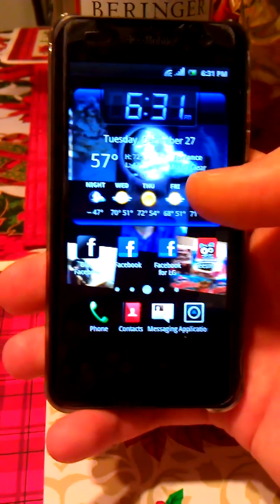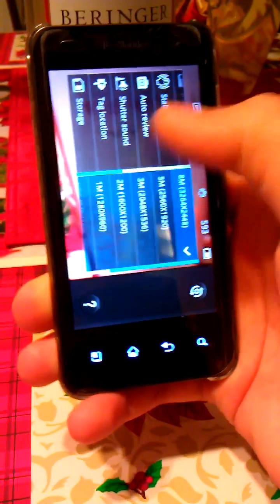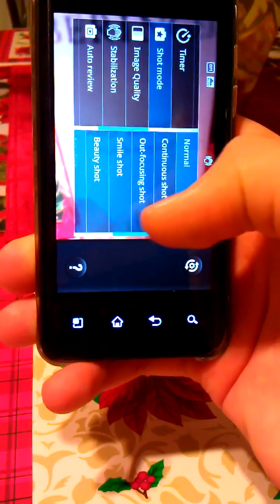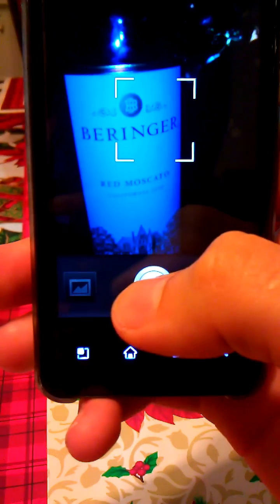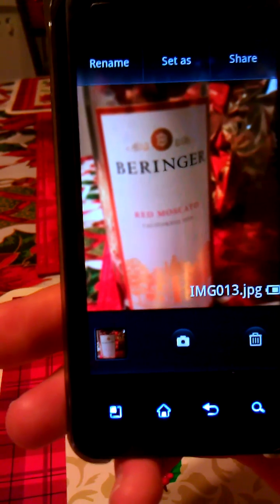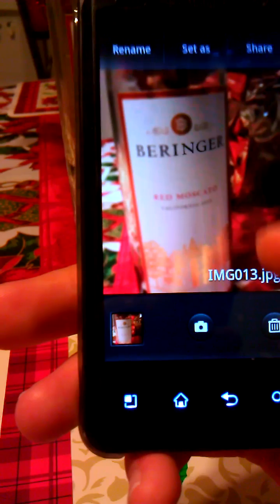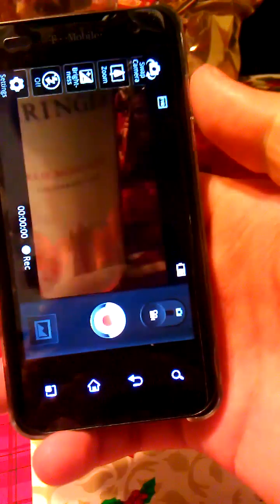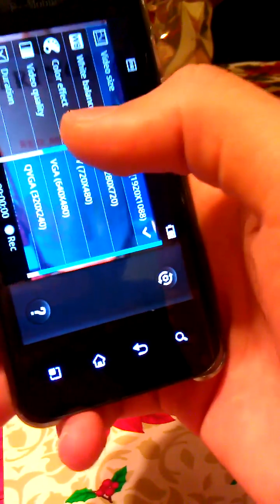LG Cam Back On My G2X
So I flashed the LG Camera V3.0 on a G2X running Swift Star